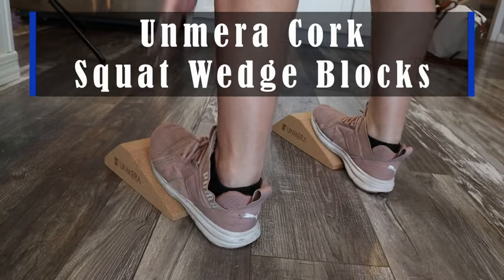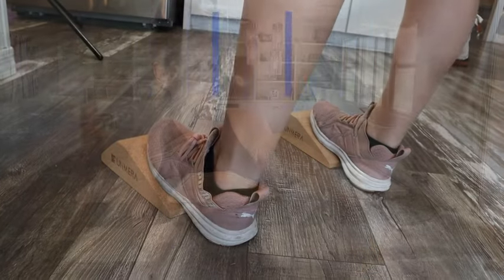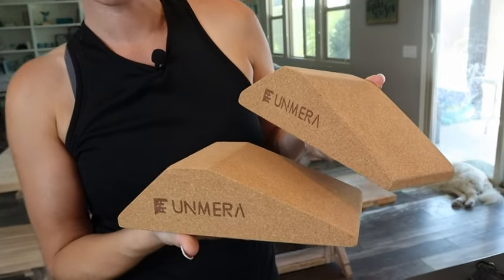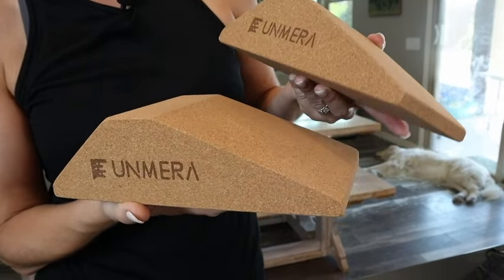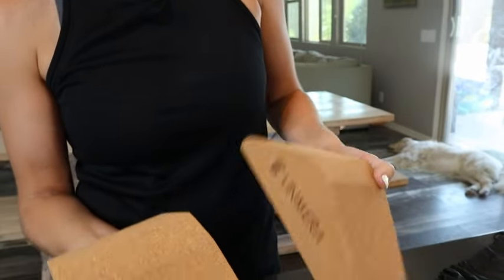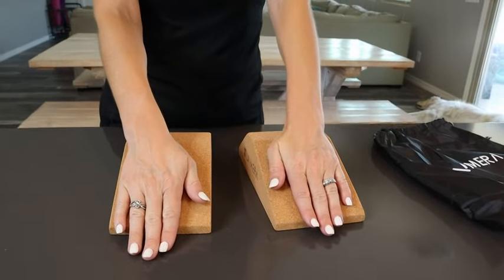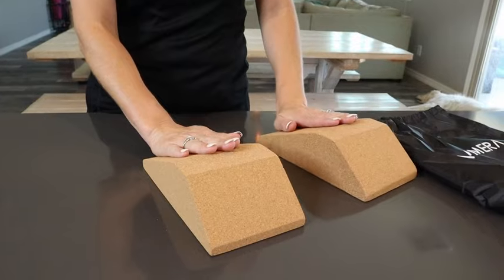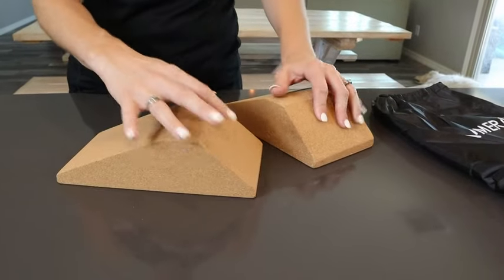Review of UNMERA Premium Cork Squat Wedge Block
Try the premium quality squat wedge from UNMERA. Our vision "a pain-free life for everyone"